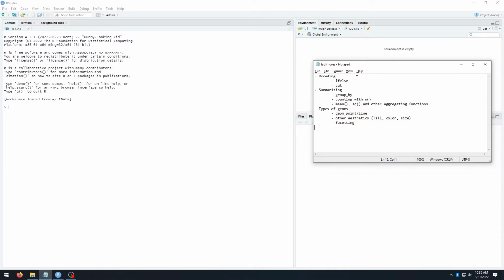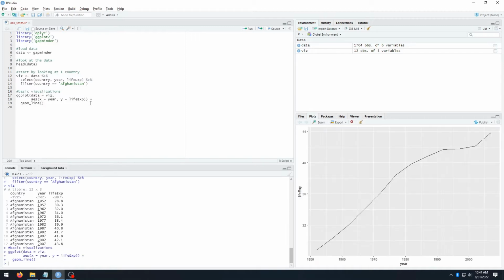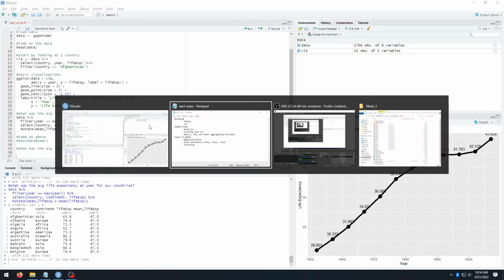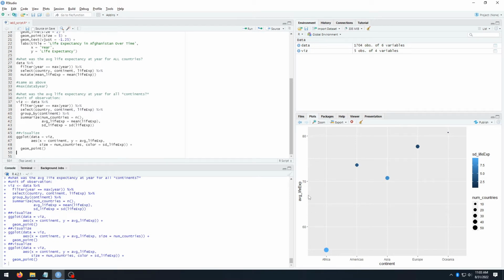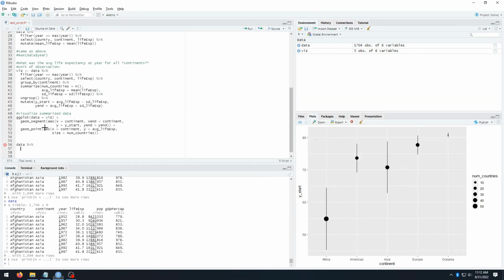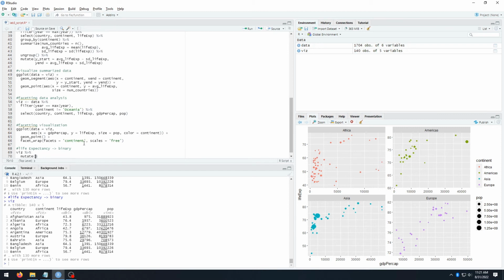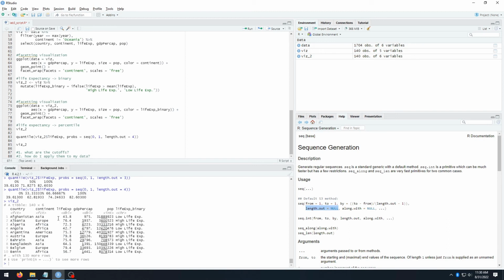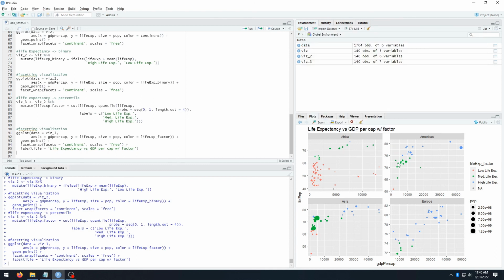Lab 3: Re-coding, Summarizing and New Geoms | Political Statistics